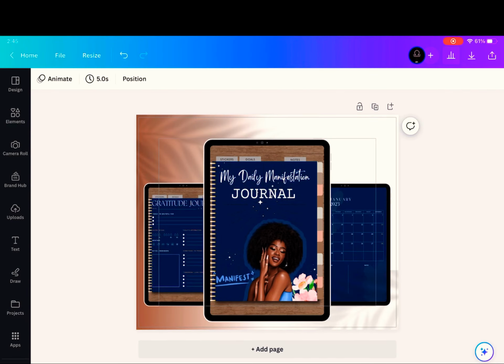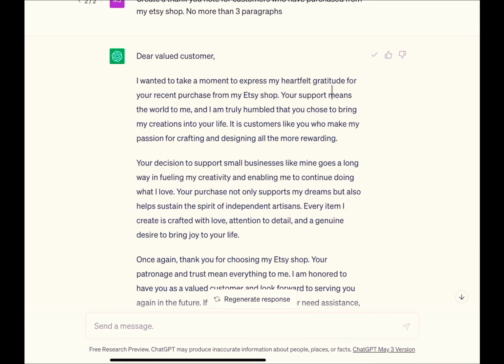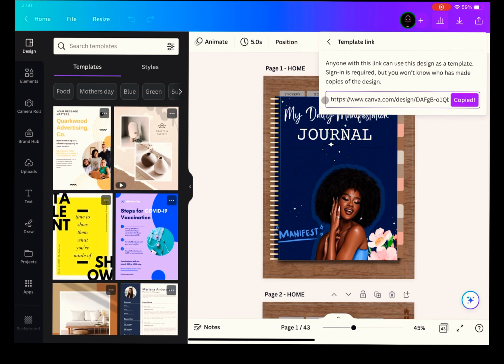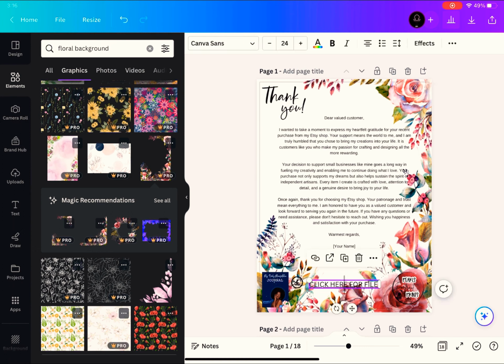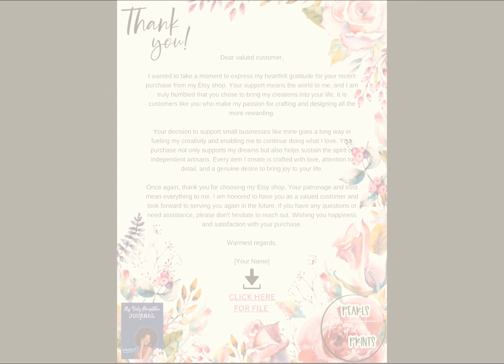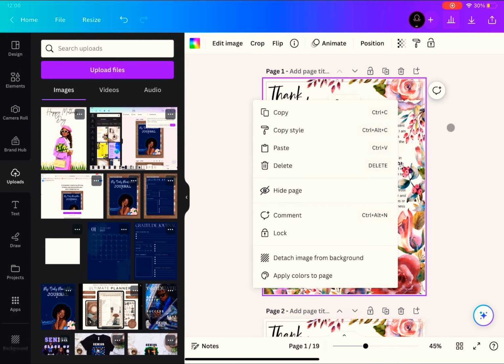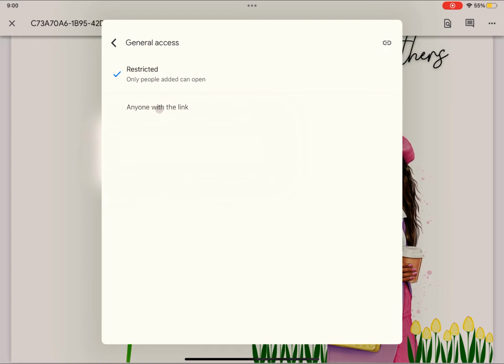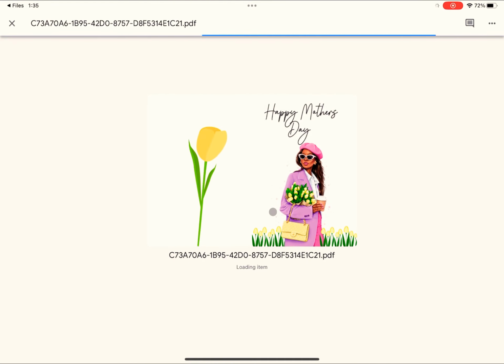How to create an editable link for Etsy Customers Using Canva and Google Drive: A tutorial ! 2023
You Guys Asked and I’ve Finally Created This Video For You!
So Sit Back and get ready Learn How to Allow Template Editing!

Do you offer templates for sale and want to give your customers the ability to customize and edit them? Look no further! In this informative video, I'll guide you through the process of allowing your customers to edit your templates, unlocking a whole new level of flexibility and personalization.

Watch as we demonstrate step-by-step techniques and share valuable tips to make your templates editable.

By allowing your customers to edit your templates, you're giving them the opportunity to make it their own, saving them time and effort. This added value will undoubtedly enhance customer satisfaction and increase the appeal of your products.